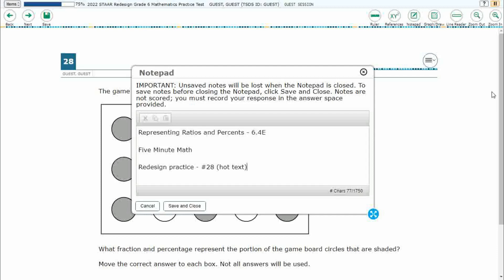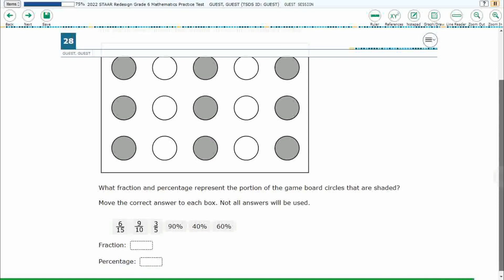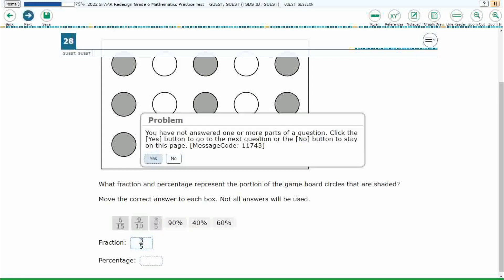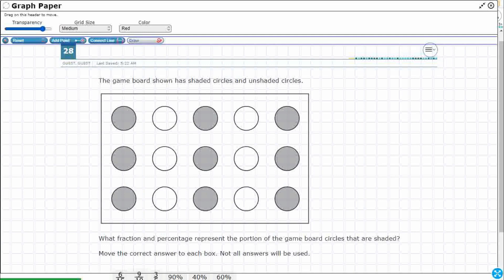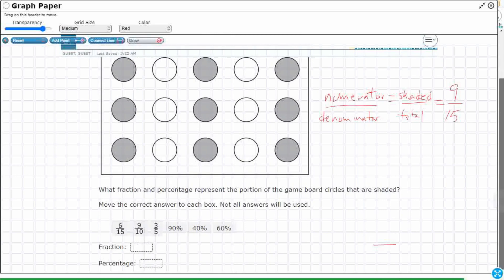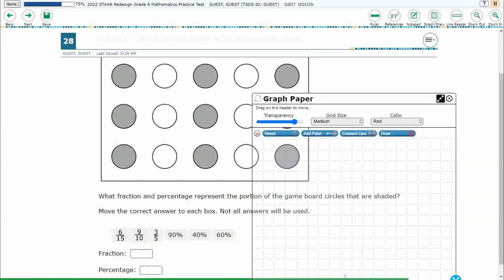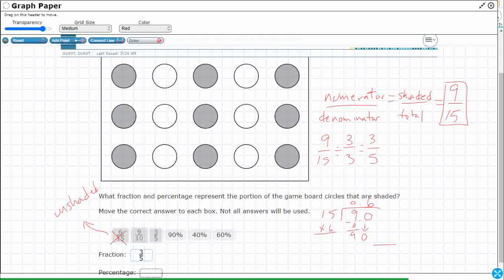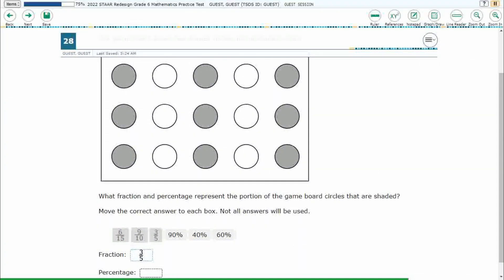6th Grade STAAR Practice Representing Ratios and Percents (6.4E - #3)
Practice representing ratios and percents with concrete models, fractions, and decimals with a test item from the redesign practice STAAR test (#28 - 6.4B).